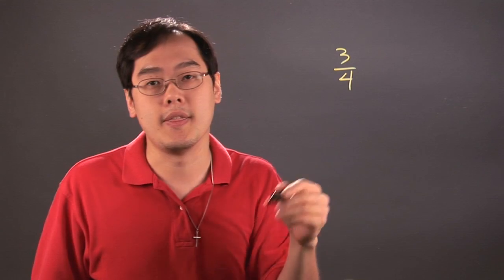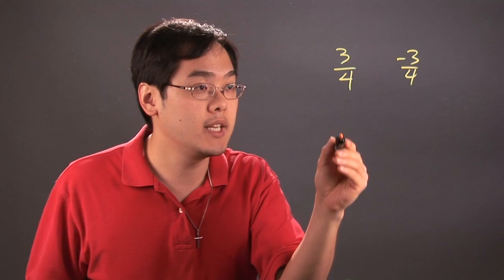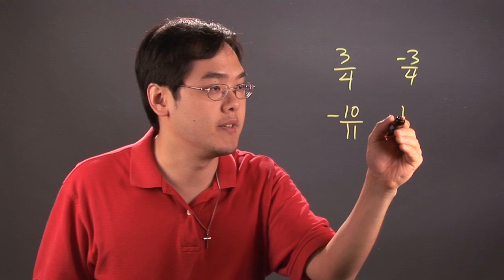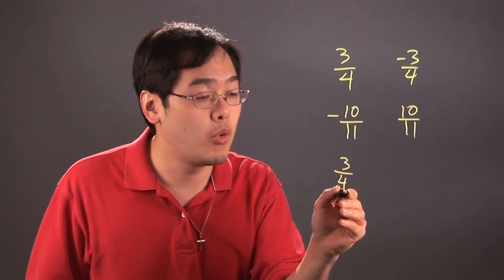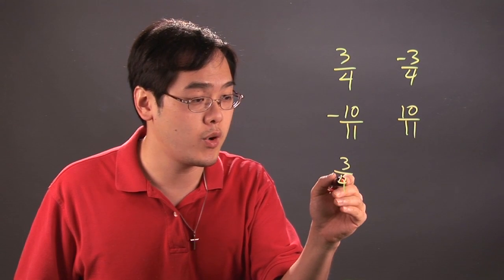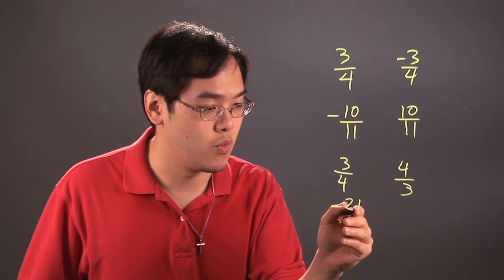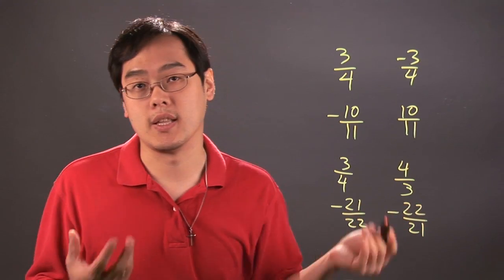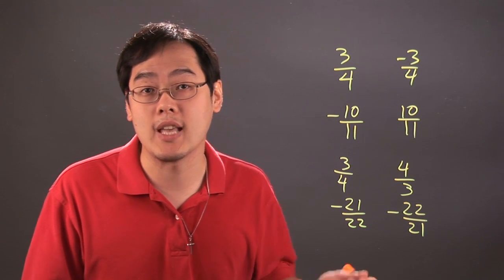The Opposite of Fractions : Fractions 101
Opposites can be thought of in a couple of different ways. Learn about the opposite of fractions with help from a mathematics educator in this free video clip.